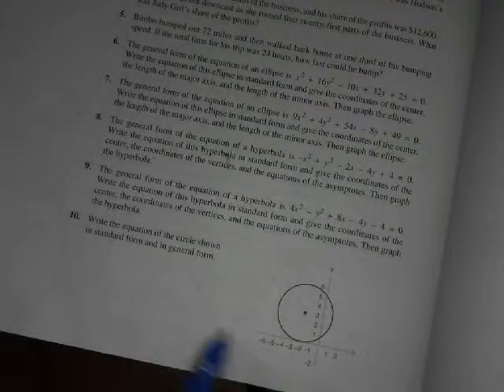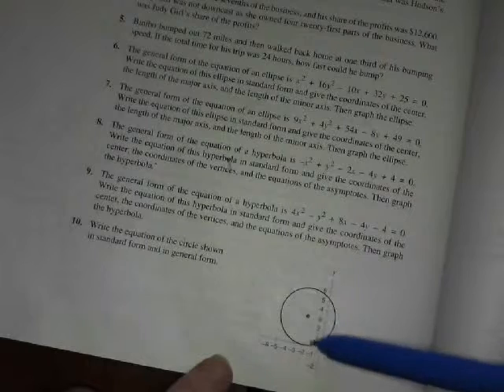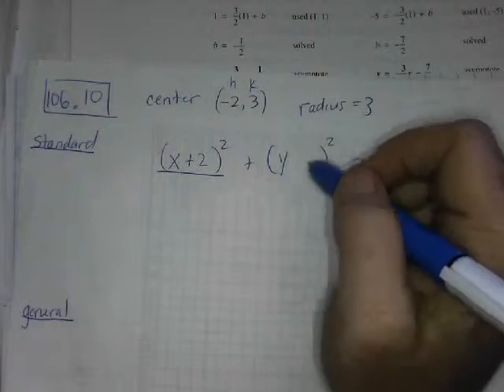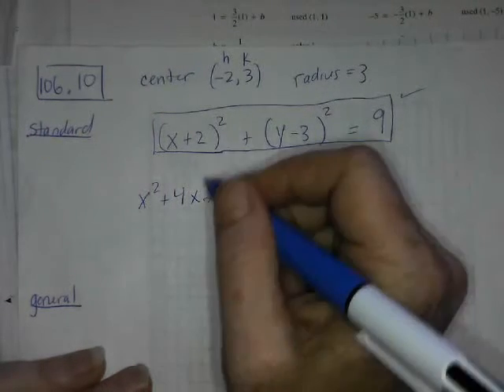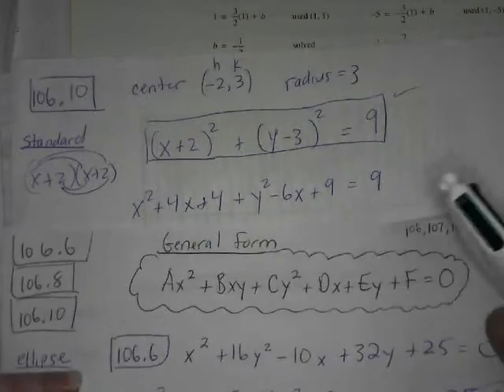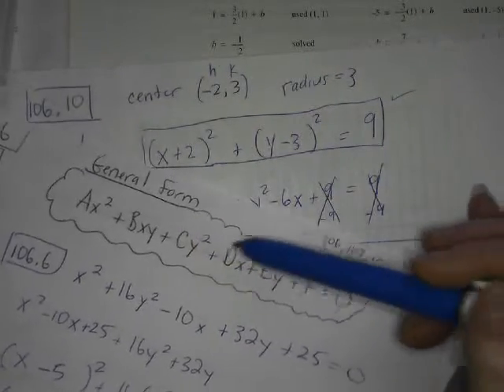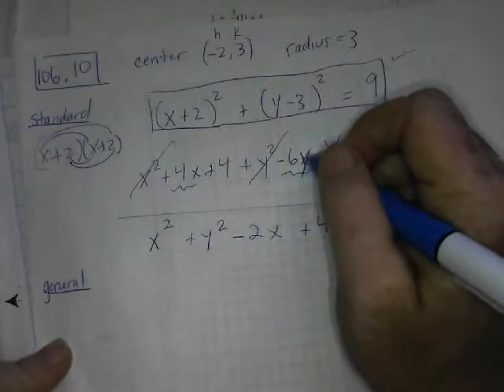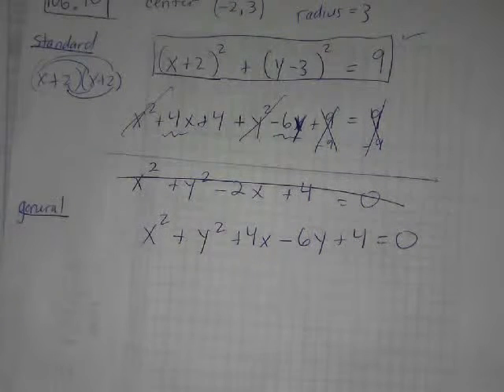precal 106 10